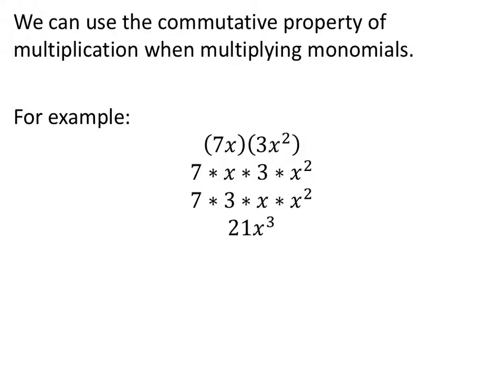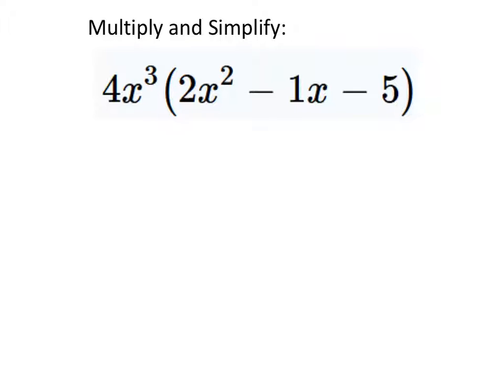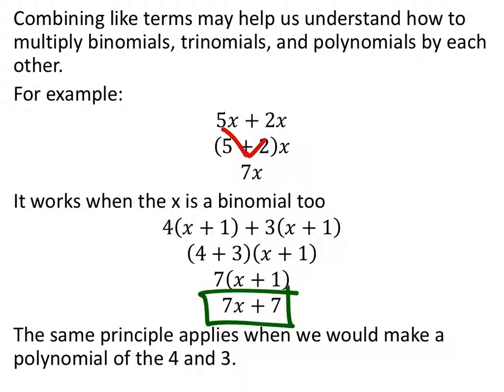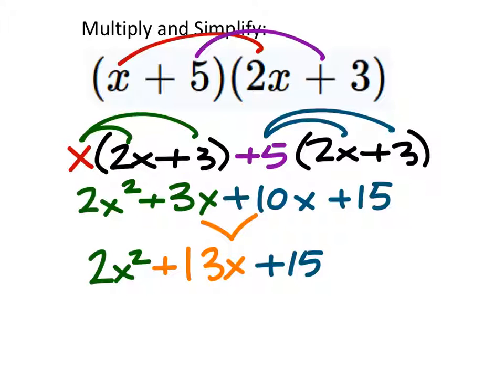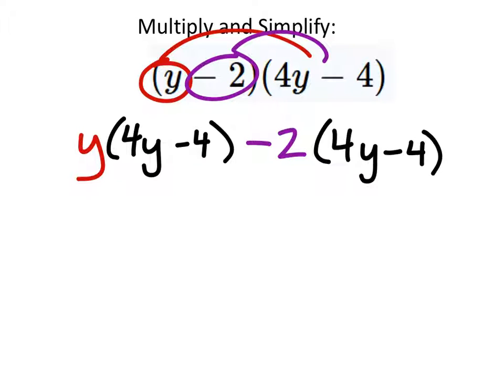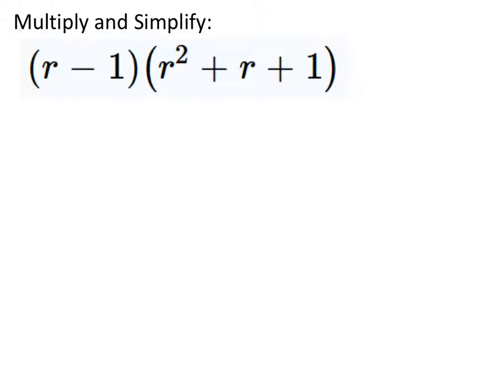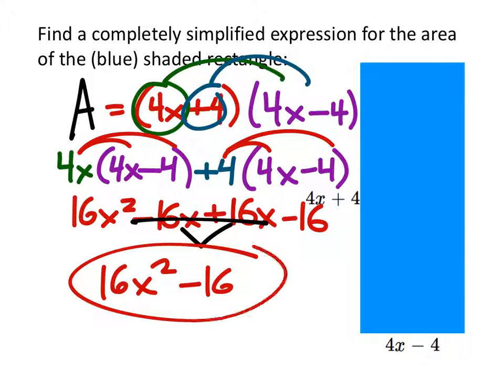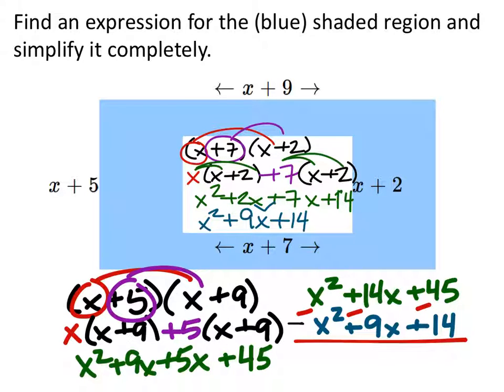Multiplication of Polynomials (MATH 1010: 4.2)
We generally use the FOIL (First Inner Outer Last) method to multiply polynomials.  However, FOIL is only good for multiplying binomials, which we will not always be multiplying.  So we learn it more as a distribution technique.